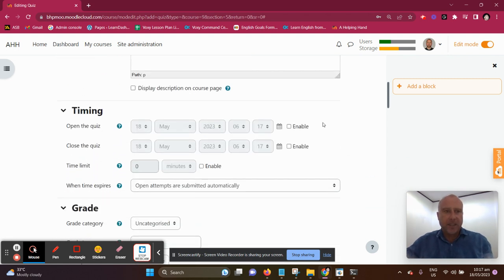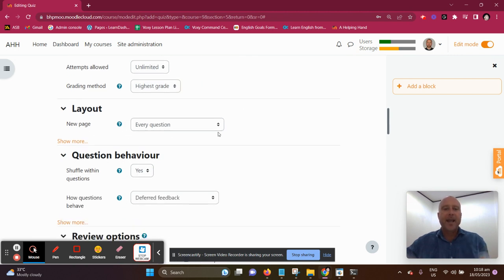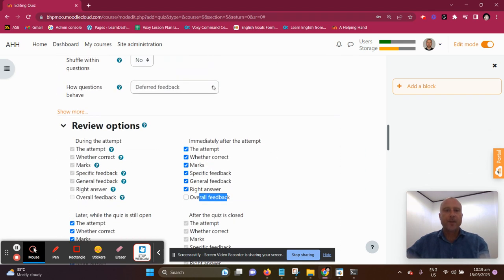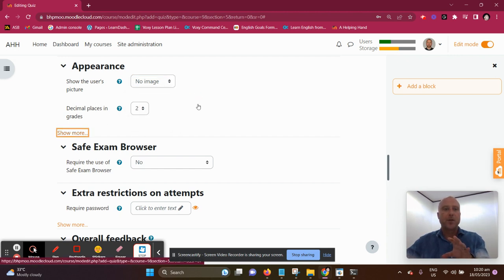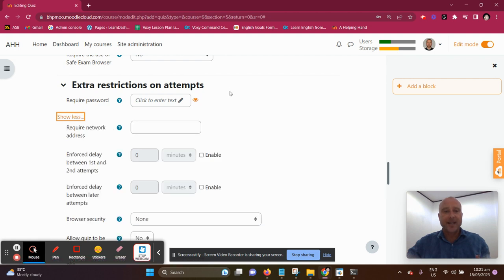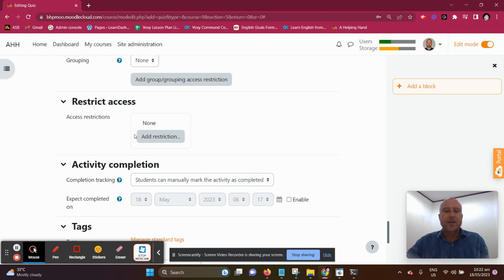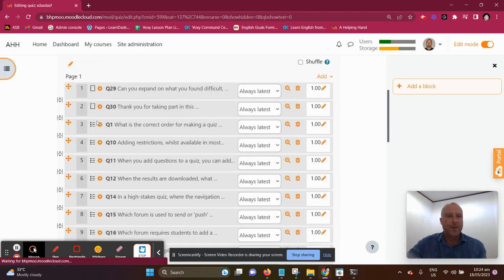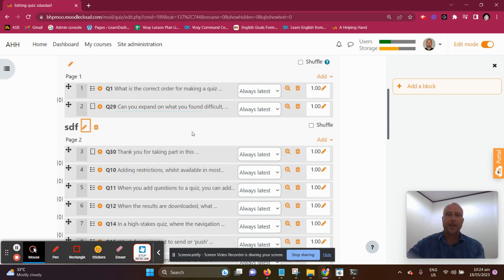The Quiz Set Up & Adding Questions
In this video, the quiz set-up is quickly shown, and questions are added using two approaches to adding questions.